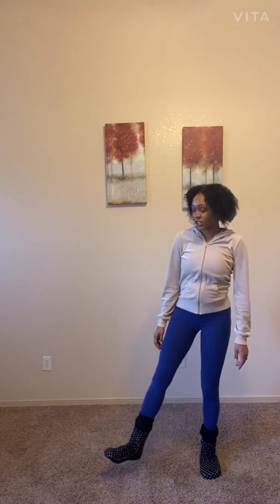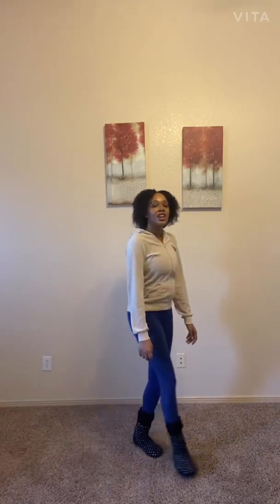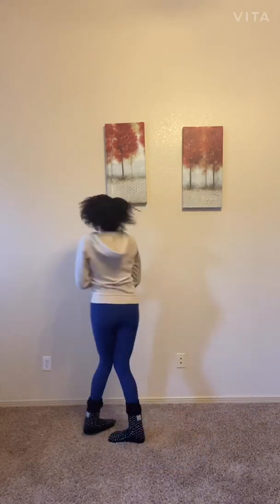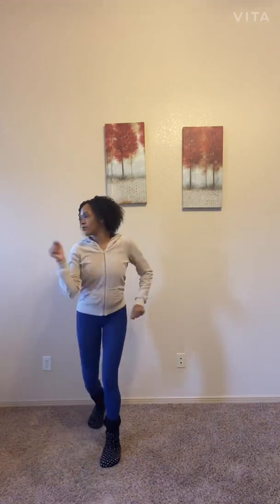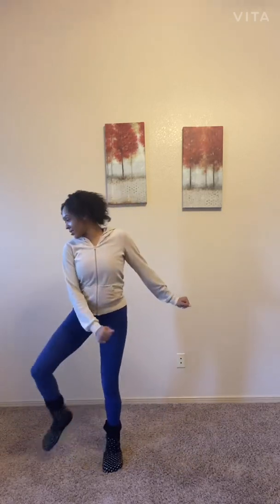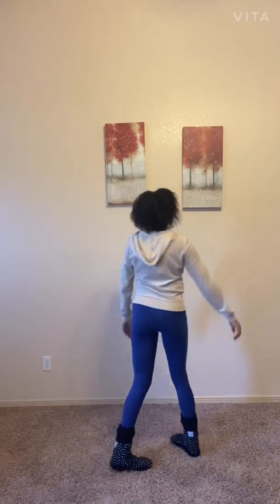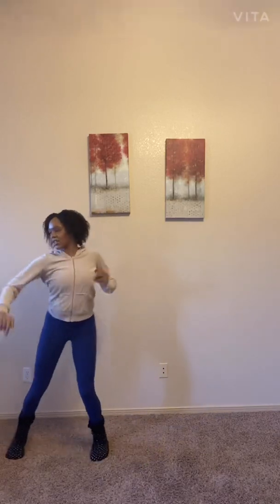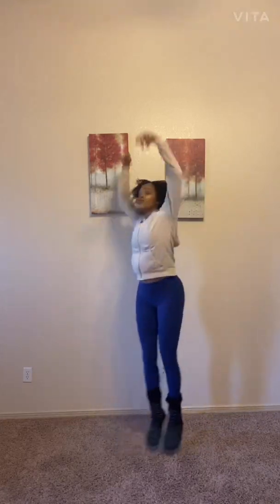Beginner Salsa Dance Routine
This is a beginner’s Salsa Dance Tutorial. This can be done to almost any salsa song.